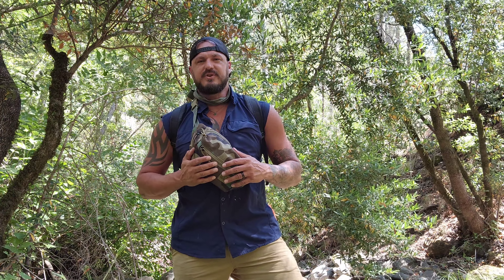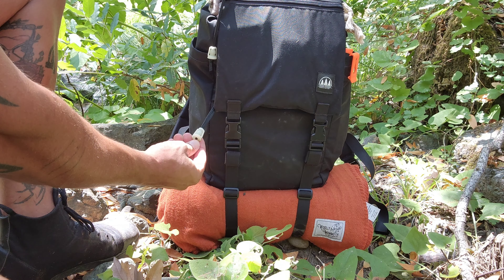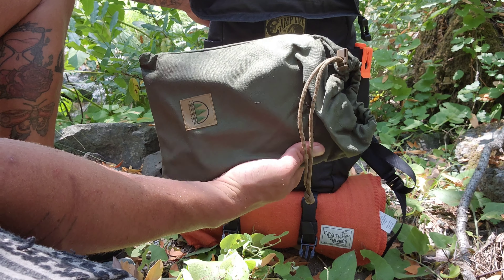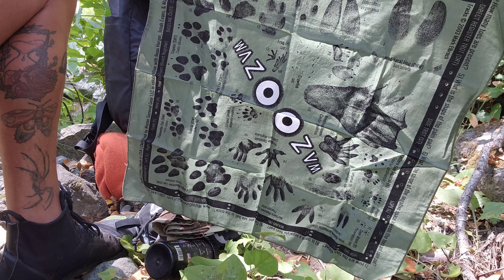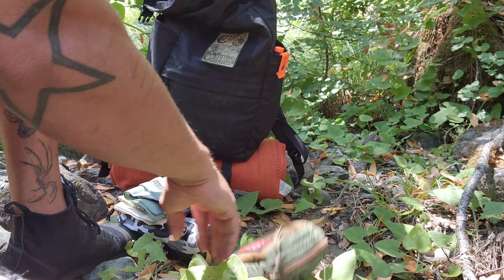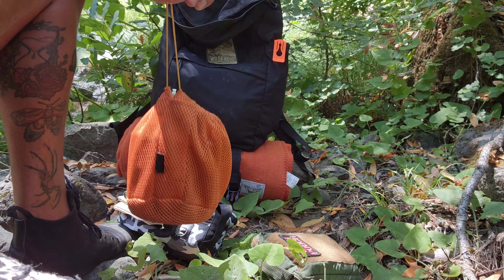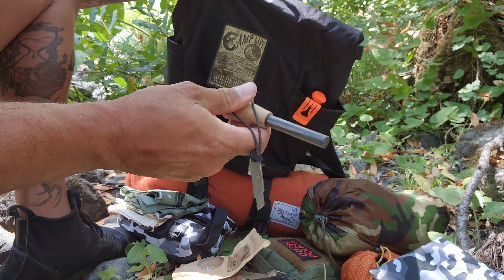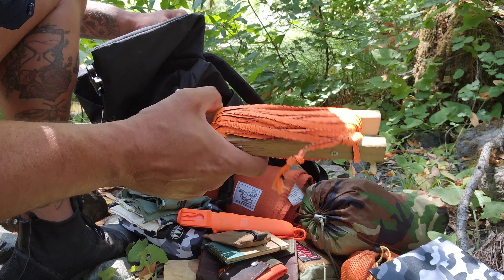The hidden woodsmen, Model 23 day pack and more!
A video review of how I load out my Model 23 day pack by ‎@TheHiddenWoodsmen  . Filled with all kinds of awesome gear by some of my favorite makers including ‎@Wazoo , @Uberleben and more